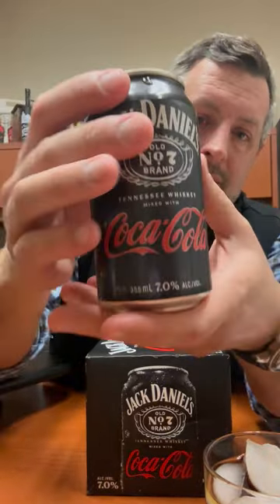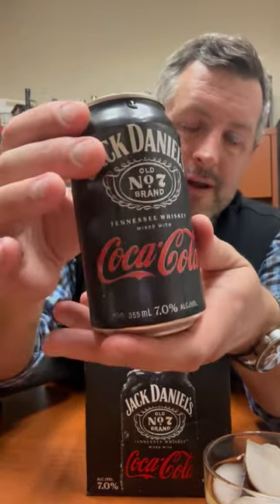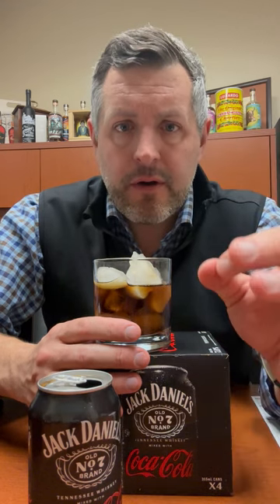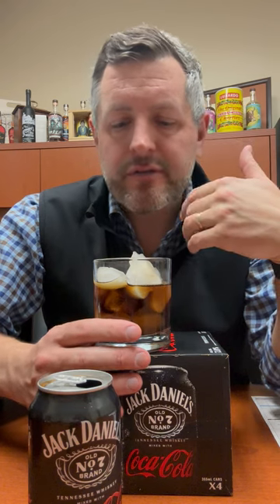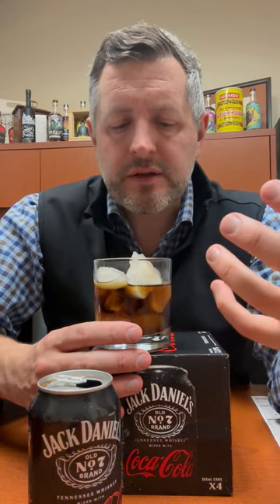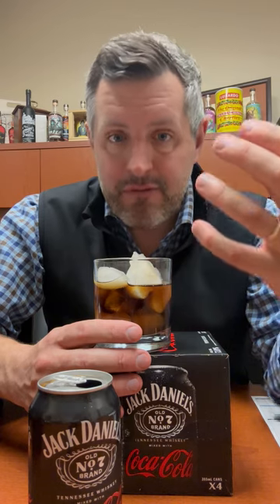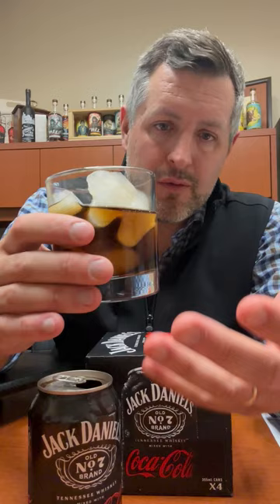Jack & Coke 4pks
The best part about a Jack and Coke is that it's an actual cocktail in a glass...sweetness and bitterness from the cola with the exact right amount of whiskey to round out, smooth out and give a touch of refreshing bite. The new Jack and Coke is a collab worth trying!